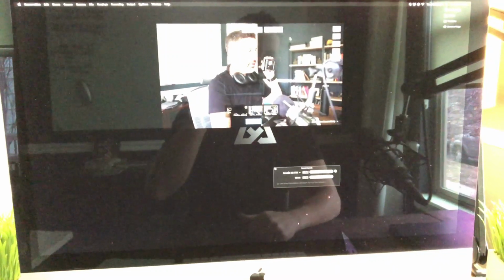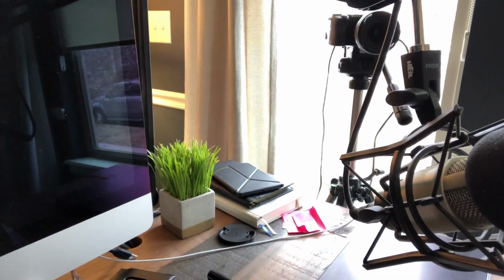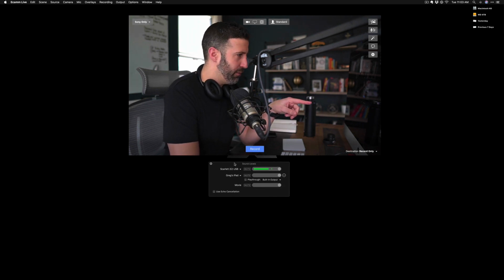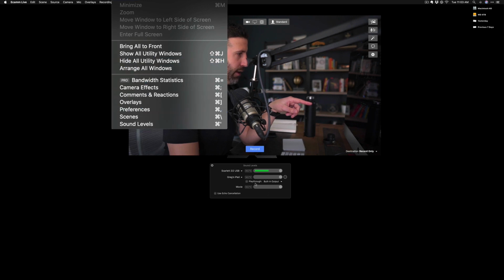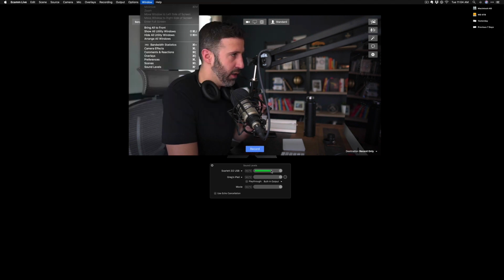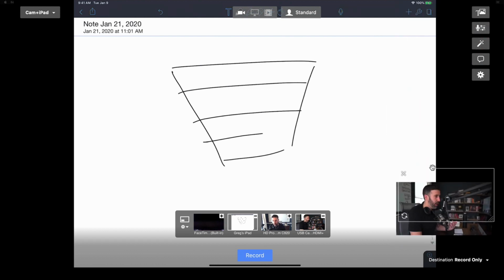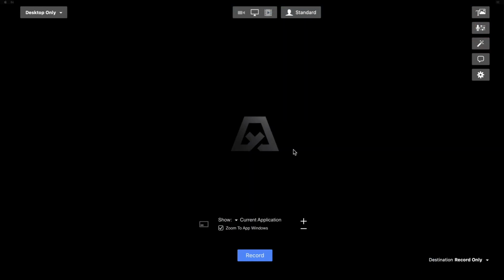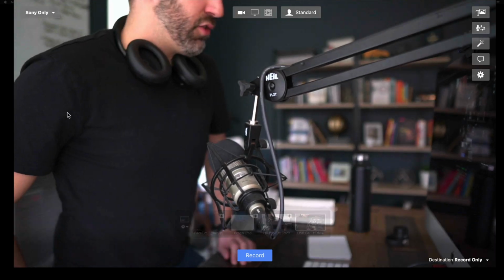My Facebook Live Setup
“Greg, what’s your Facebook live setup?"

If you’re curious I put together a walkthrough with a list of everything I personally use.

Note: Don’t let this be a distraction from you creating content for your audience. All you really need is a phone.

You’ve been warned. :)

- Sony a6500
- Sigma 16mm 1.4
- Magewell USB Capture HDMI Plus
- Focusrite Scarlett 2i2 USB Audio Interface
- My Mic
- My other Mic
- iPad Pro
- Apple Pencil

💥Let’s keep the conversation going and dive deeper into the topics of this video in our private YouTube Chats community!
🚀 Ready to add more leveraged and profitable income streams to your agency like training, consulting and digital products? See how The Collective™ can help